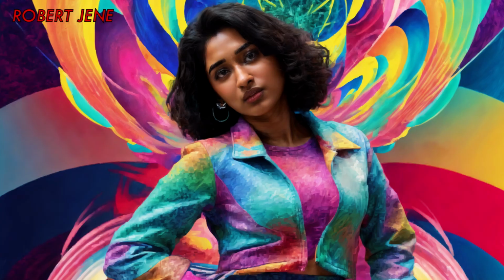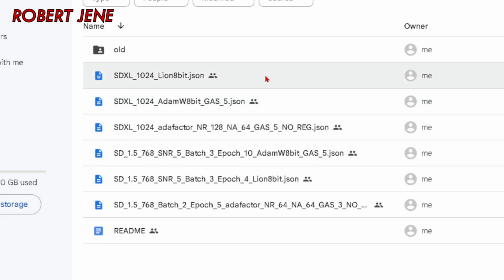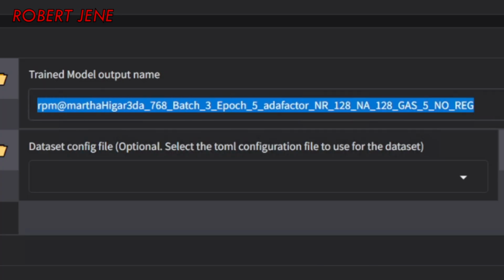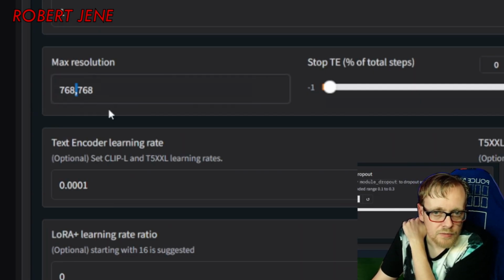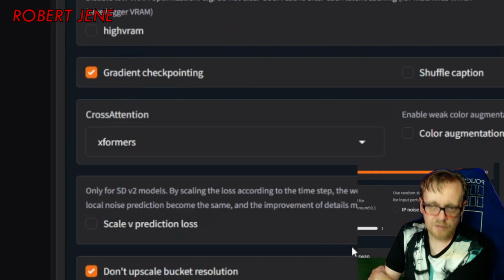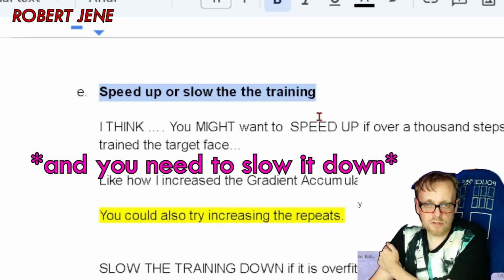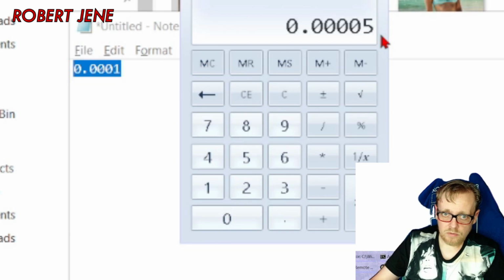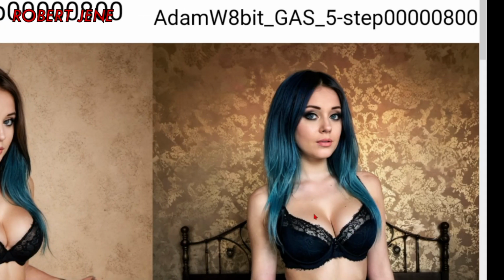best LoRA training settings - adafactor | Stable DIffusion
People asked me for this video for a long time and I kept saying there wasn't one best way to train a LoRA - it was like baking a cake.  But I've been testing these settings on a bunch of data sets and it works MOST of the time, and sometimes needs some tweaks...

SDXL training additional parameters:
--network_train_unet_only

🔗 links:
[Paper] Adafactor: Adaptive Learning Rates with Sublinear Memory Cost

Page with information about how the total number of steps are calculated